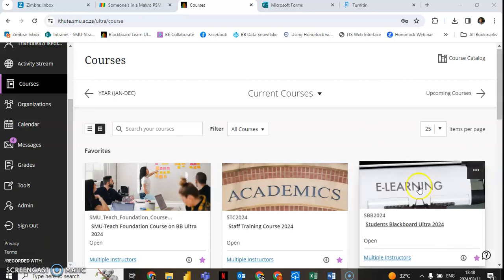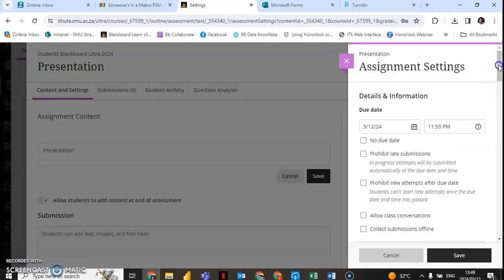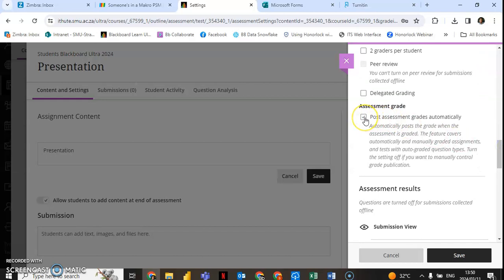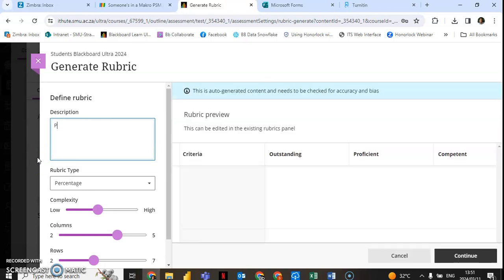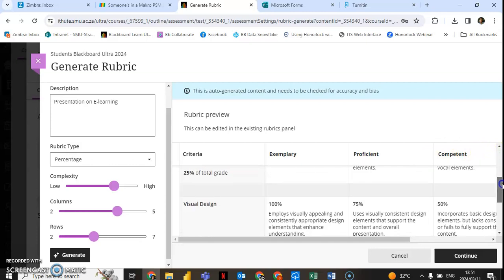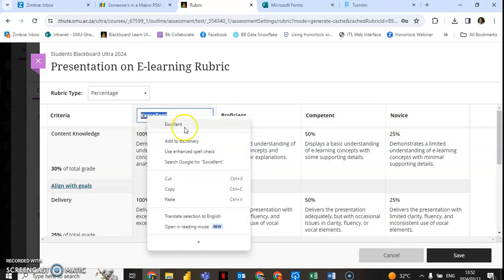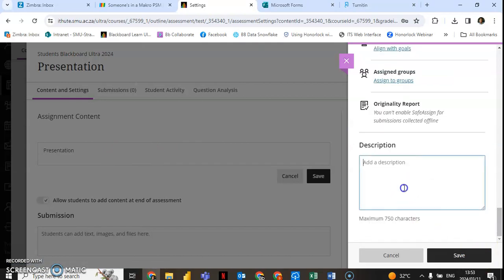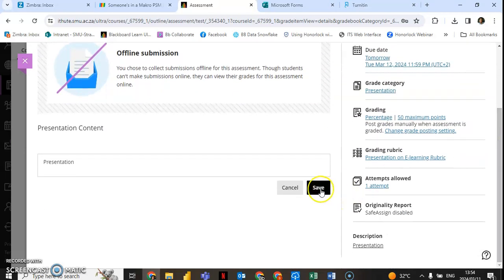How to create an offline submission assignment